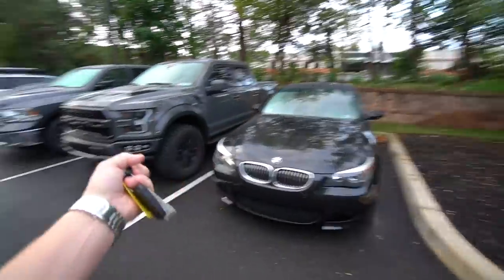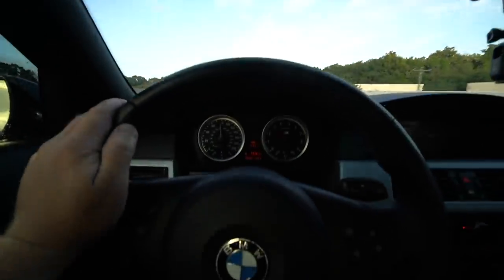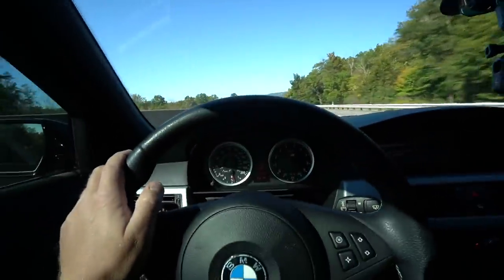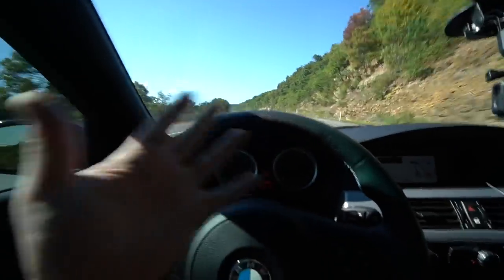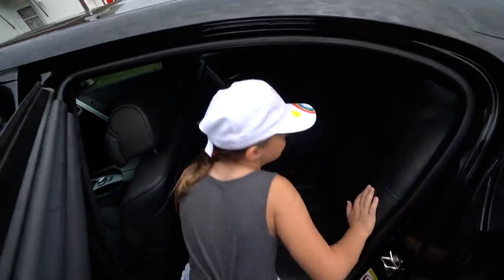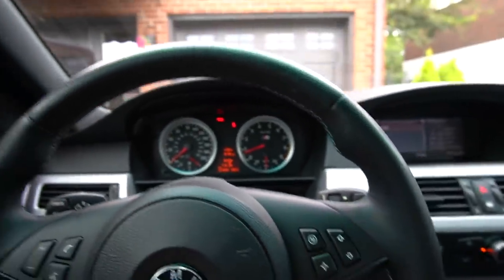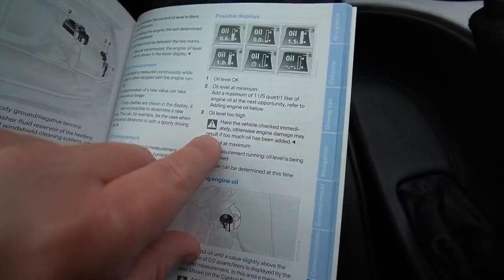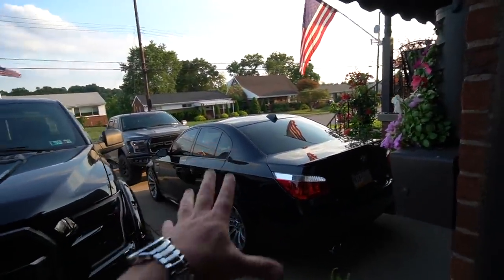My "Unreliable" BMW M5 Started Acting Unreliable On The First Day..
Foam Cannon

Sidekick Blaster

Wash Pad

Drying Towel

Tire Shine

Master Blaster

Ryobi Pressure Washer:

Sony 10-18mm lens:

DRONE: DJI MAVIC PRO:

DJI MAVIC 2 PRO:

EDITING SOFTWARE:

Final Cut Pro X:

Camera Slider: